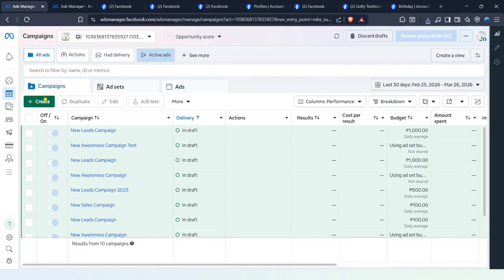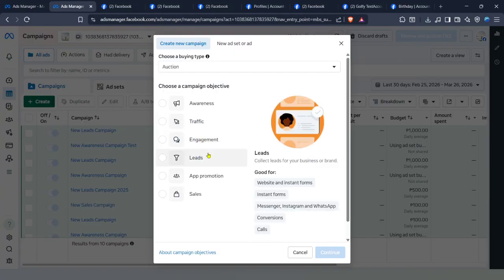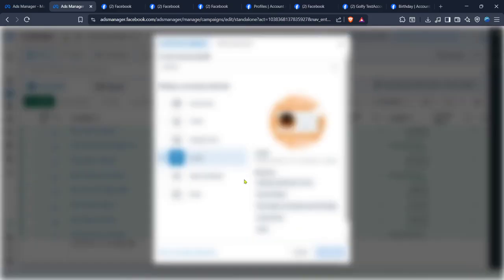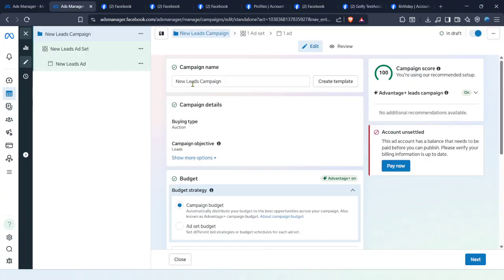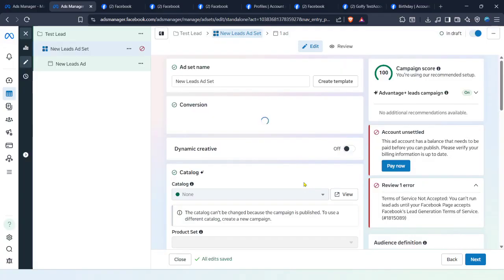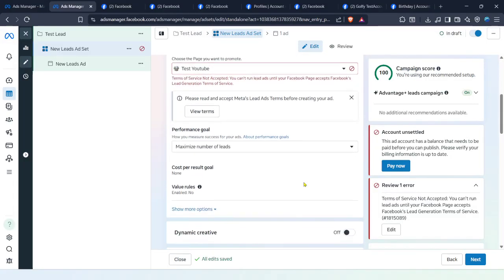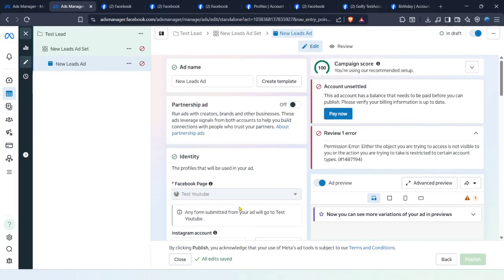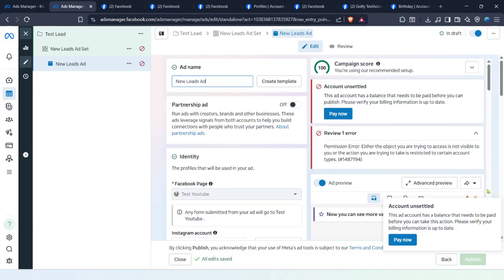How to Create Facebook Lead Ads (Step by Step Tutorial and Guide 2026-2027)